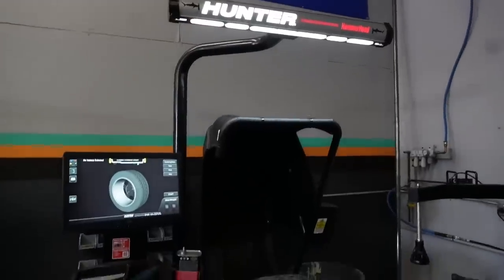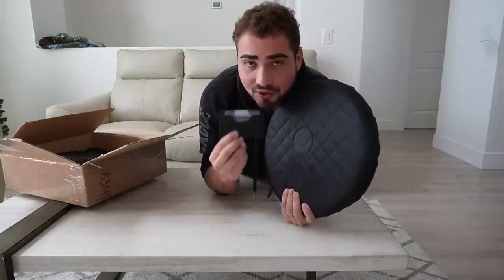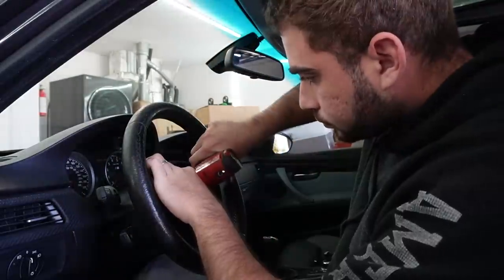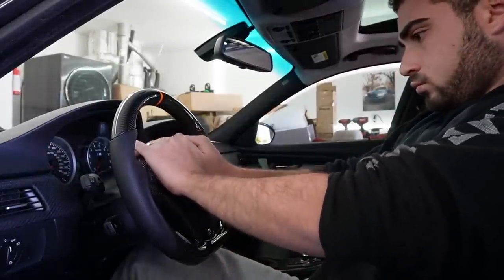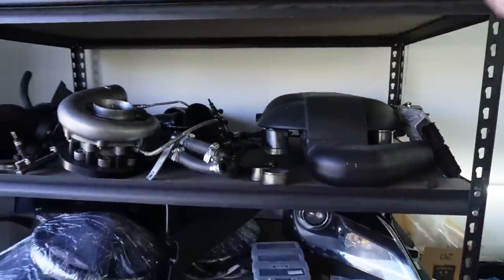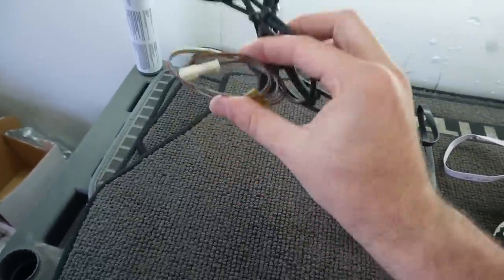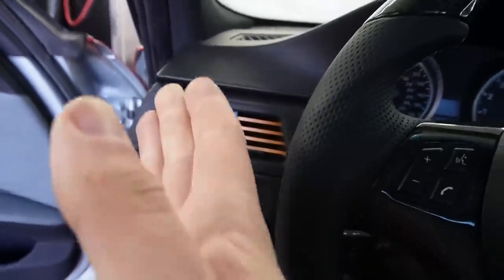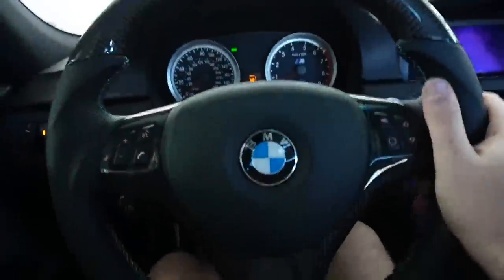JUST INSTALLED THE BEST DRIVER MODS FOR ANY BMW! CARBON ON CARBON!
Make sure to check out AZA Auto Wheel. They are constantly improving their wheels with the best quality materials. Legit this carbon wheel felt different so I reached out to them and they verified they upgraded the resign they use to make the finish so unique. CHECK THEM OUT!

KiesMotorsports NOUR5
BurgerTuning
FCP EURO
AzaAutoWheel
Suvneer
SSR Performance
RoughCountry